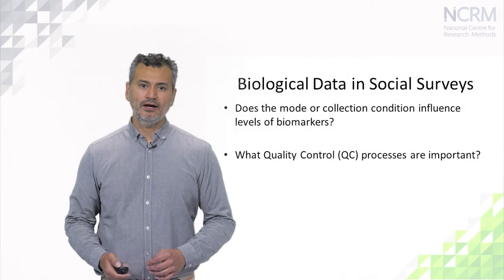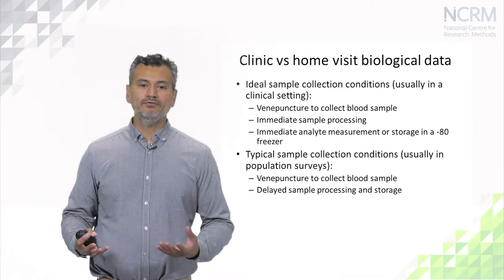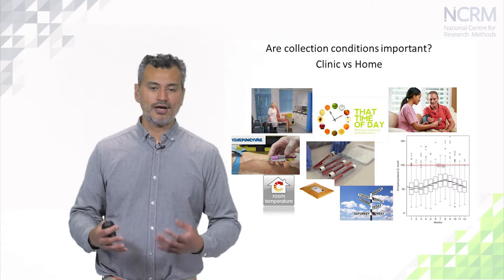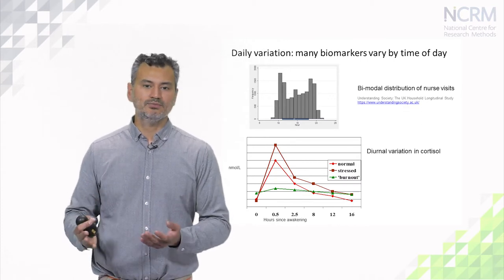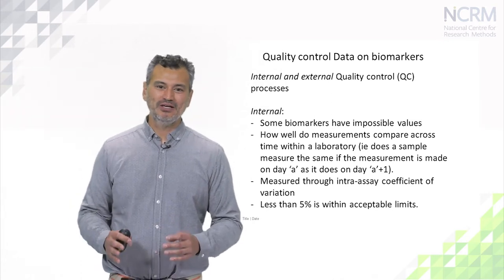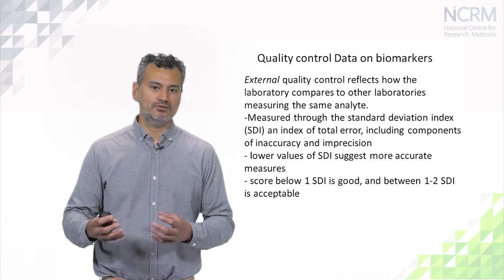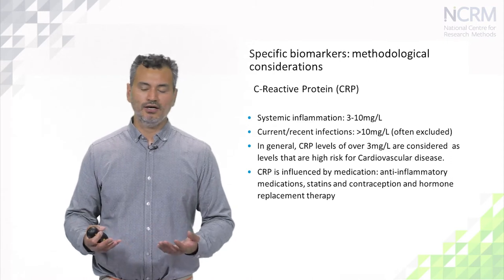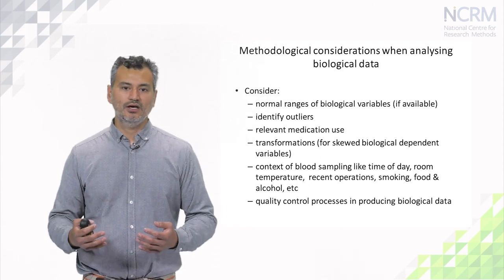Biological Research: Biological Data Quality Issues (part 2 of 3)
Professor Tarani Chandola in the second (of three) part of the 'Biological Research - Biological Research Framework' NCRM online course.

This video is part of the online learning resources from the National Centre for Research Methods (NCRM). To access the supporting materials (presentation slides, datasets, recommended reading, links to related publications and resources)